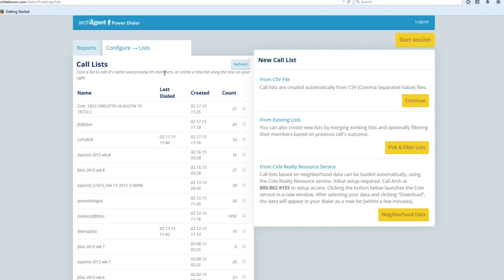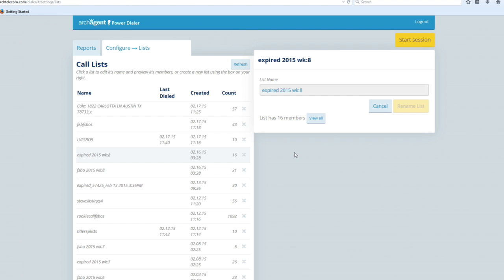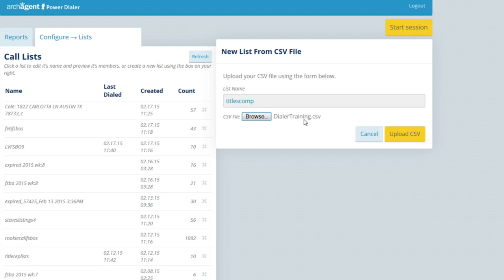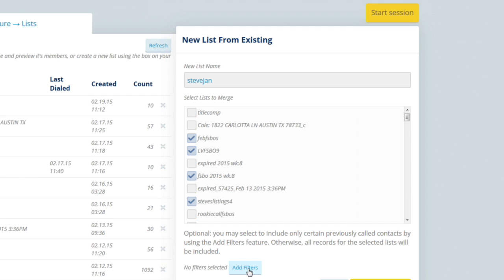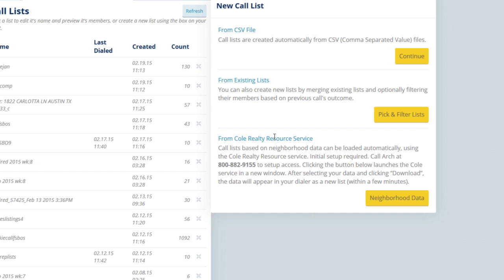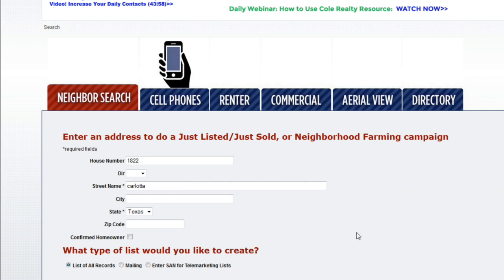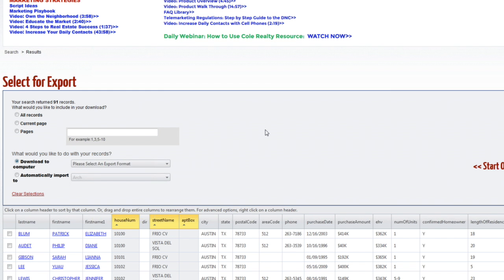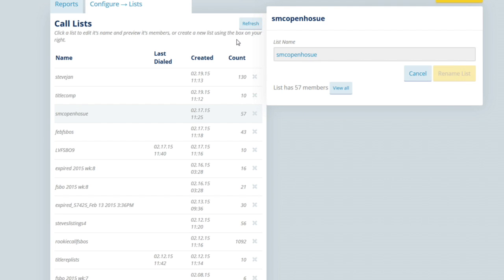Power Dialer: How to Set Up Call Lists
Power Dialer by ArchAgent is a web based application that improves outbound calling efficiency by as much as 500%. Easily load call lists in a variety of formats, and launch a dialing session to quickly and efficiently dial through the list automatically.

Power Dialer dials numbers with a click, leaves pre-recorded voice mails in the background, and sends email follow-up with a click - so you can move on to the next call and reach more live answers.

Power Dialer also integrates with your contact manager to post call results, update notes and schedule follow-up callbacks.

Why waste time on repetitive voice mails and note taking when you could be presenting, closing and earning more money?

ArchAgent.com